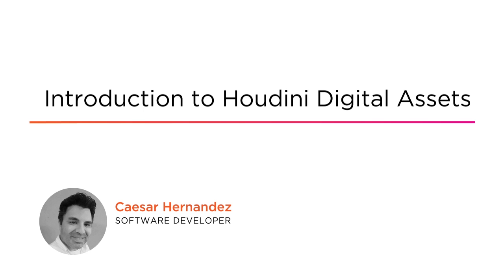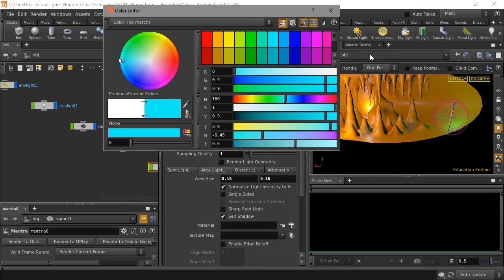New Course: Introduction to Houdini Digital Assets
Have you ever needed digital Assets for Houdini? If so, Introduction to Houdini Digital Assets is the perfect course for you because you will be able to create awesome, usable assets for any production pipeline. First, focus on working smart, not hard. Second, update and refine the assets UI, third create your assets, and finally, set them up for rendering.

5,000+ creative and tech training courses unlimited and online.